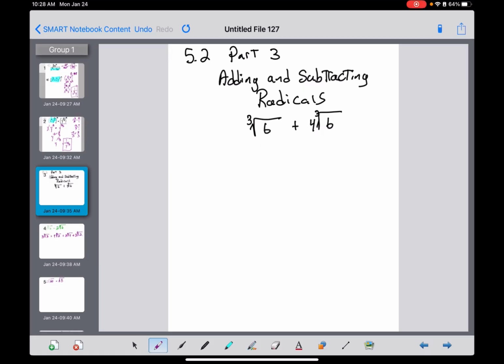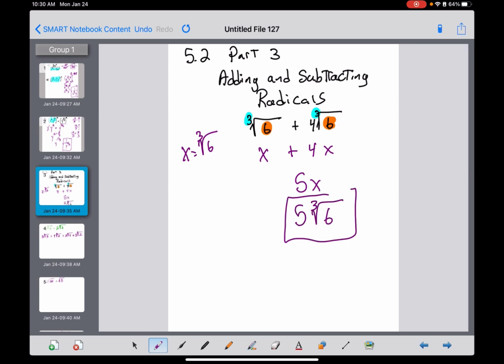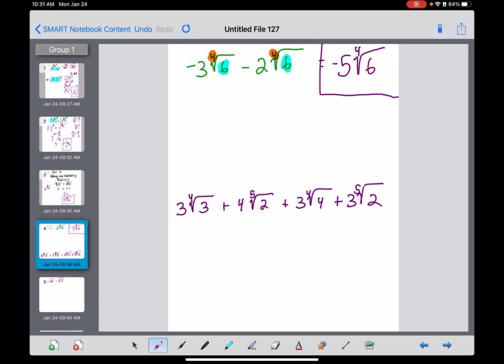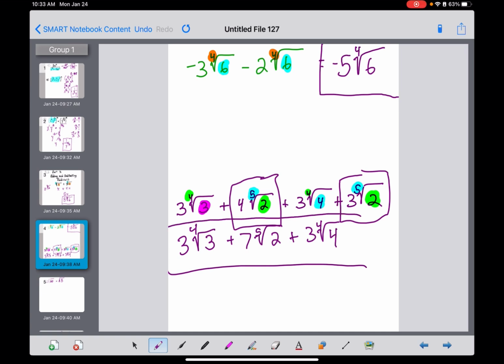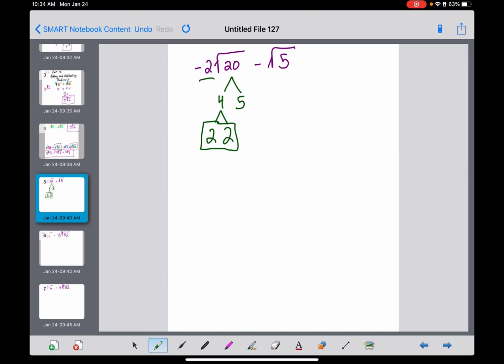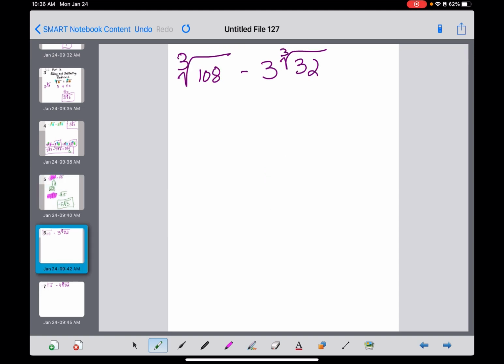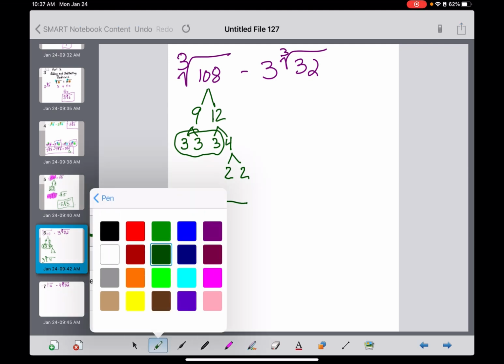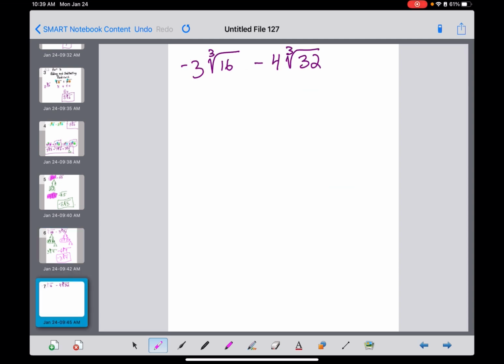5.2 day 3 Adding and Subtracting Radicals